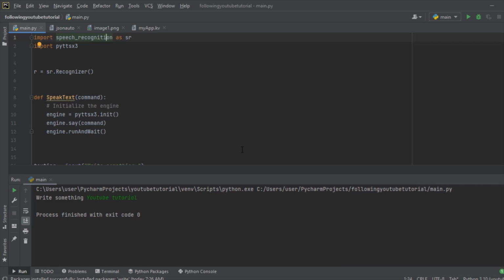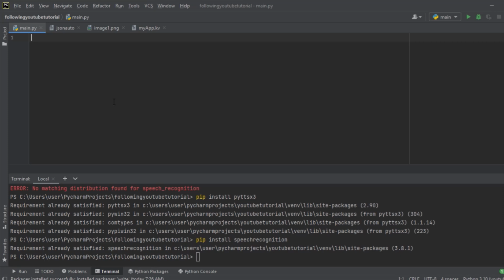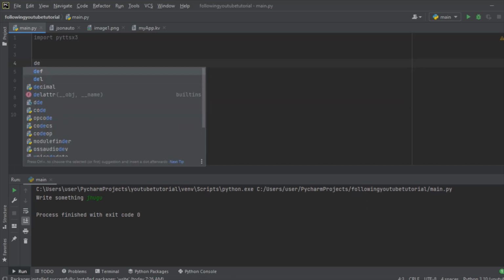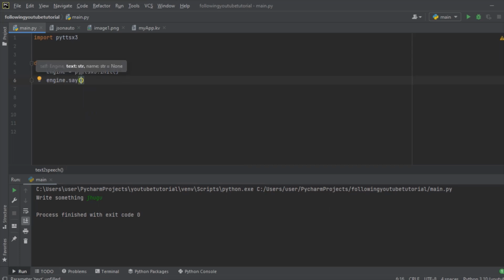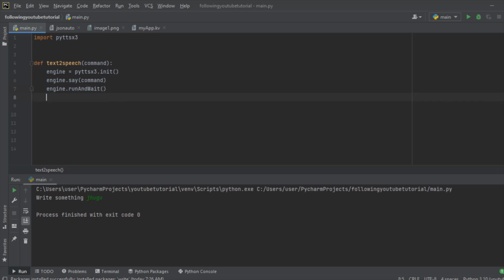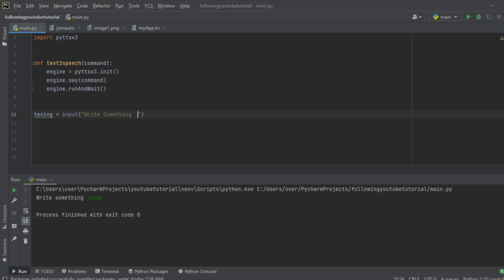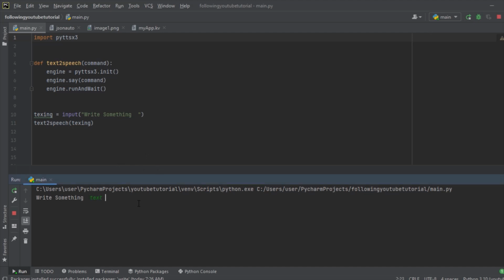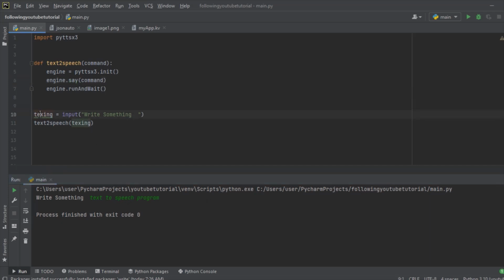Best Text To Speech Program Python!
Hi friends, today I'm going to be showing you how to convert a text to speech with python, A tutorial friendly for beginners. Please if this is your first time on my channel, don't forget to subscribe now and turn on the bell notification for more of my videos and if you love my video, don't forget to hit the like button and subscribe now to my YouTube channel for more tutorial videos like this and support me on PayPal thanks...

00:00 - Intro
1:20 - Pip Installing/Importing Libraries
2:49 - Main Programming
6:16 - Results
8:07 - Outro